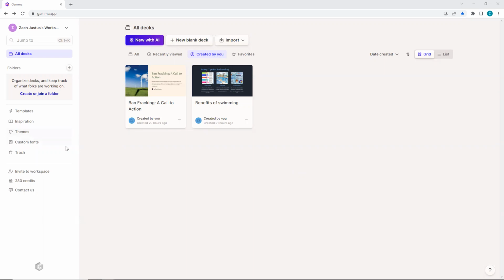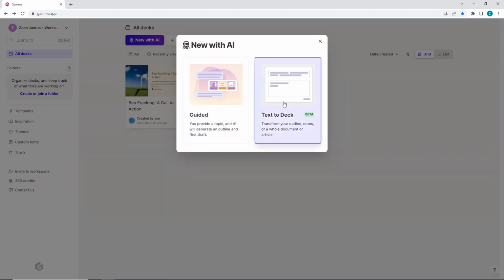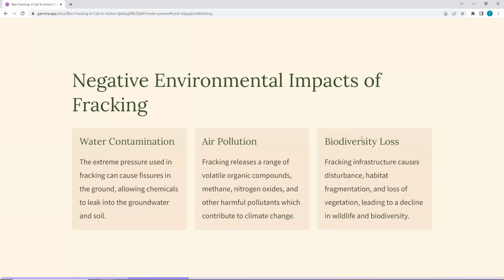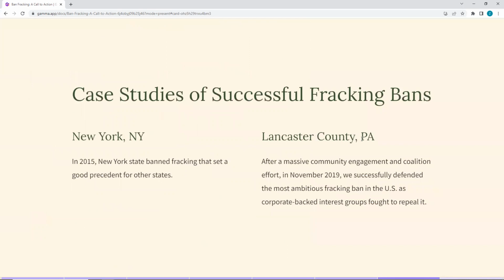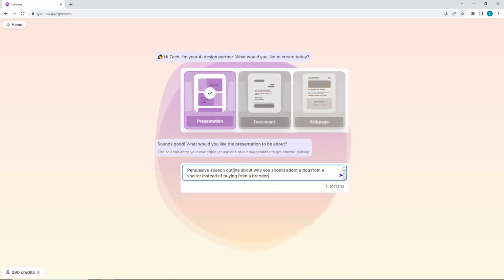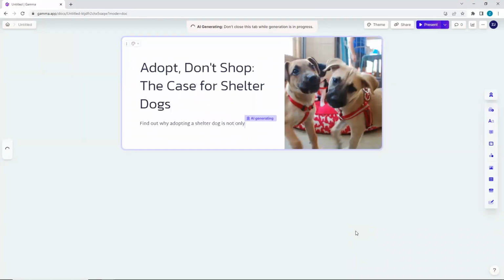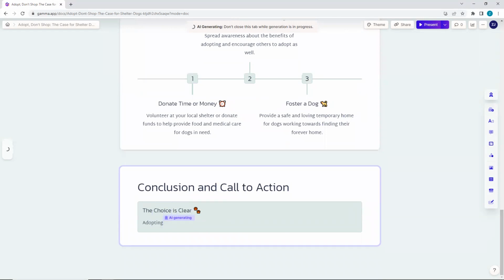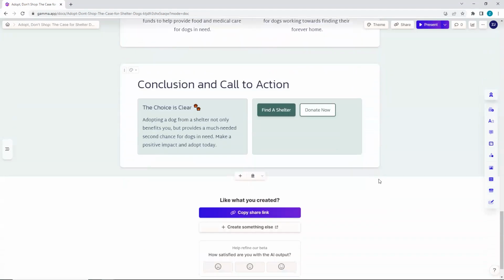Exploration of the Gamma AI program for teaching and learning.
What is Gamma? What are the implications for teaching and learning? Is there anything we teach that AI does not disrupt?